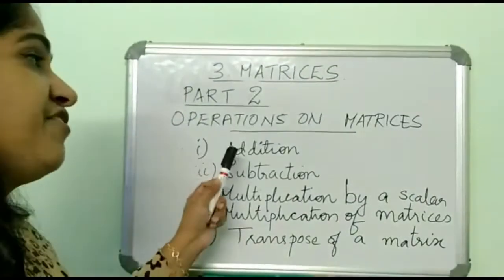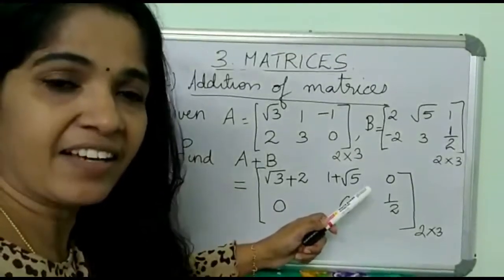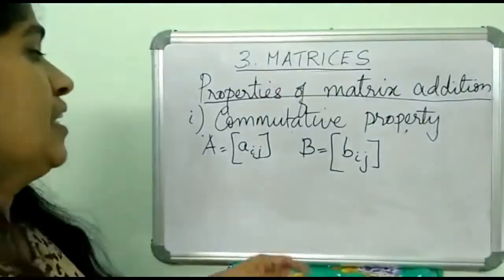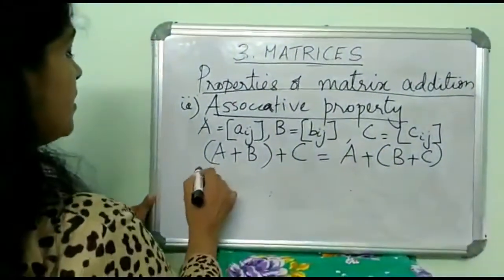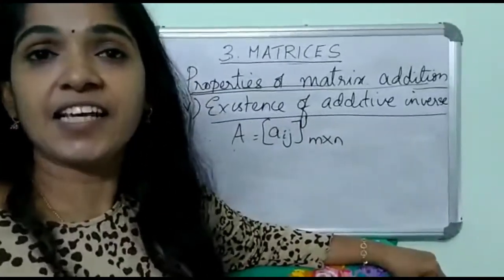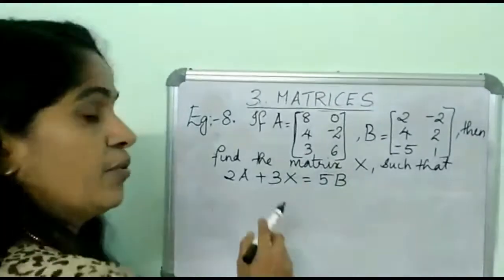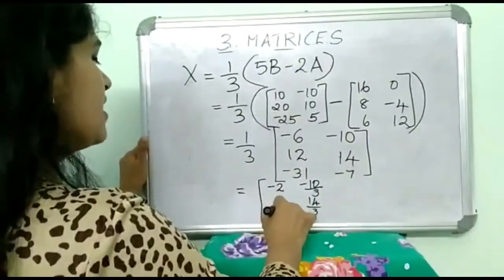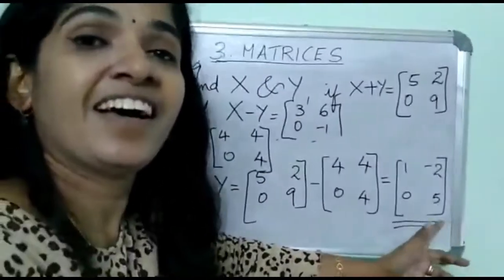CHAPTER :MATRIX -PART 2- TOPICS -OPERATION ON MATRICES AND PROPERTIES OF THE OPERATION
CLASS : XII
CHAPTER :MATRIX
TOPICS -OPERATION ON MATRICES AND PROPERTIES OF THE OPERATION

ANCHOR : GAYATHRI U